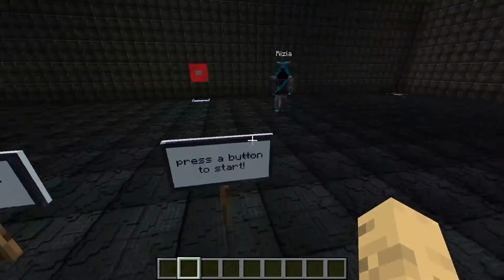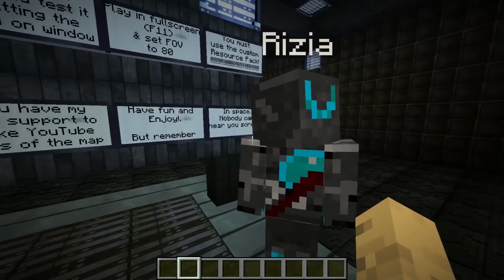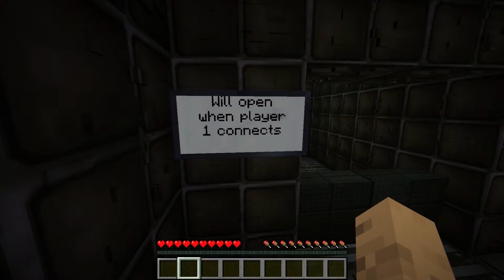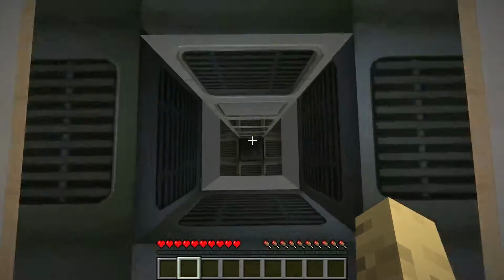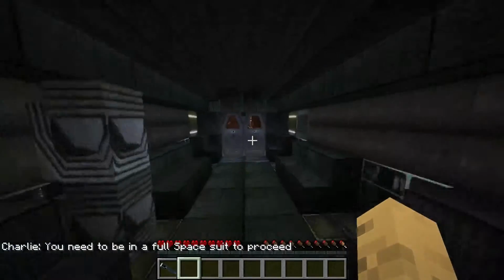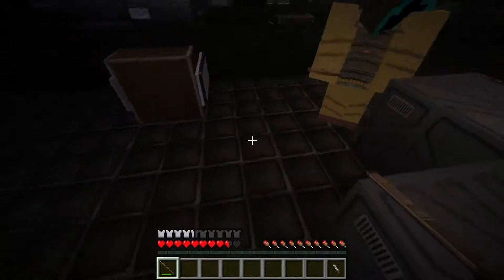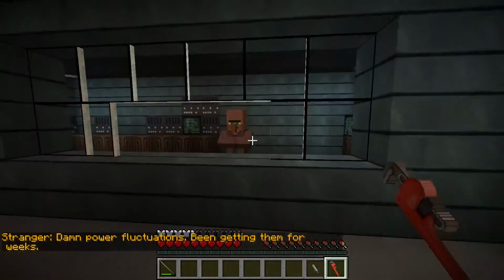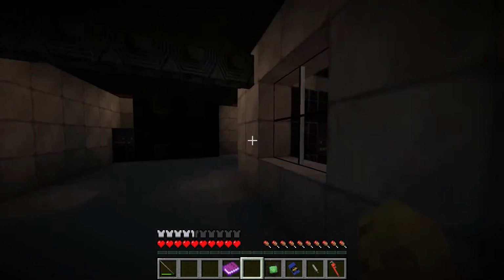TMTD | E4 | The Best Looking Video.. Kinda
Aliens are a thing of the past or of the future?
Part 1